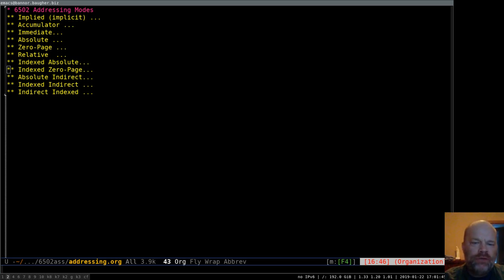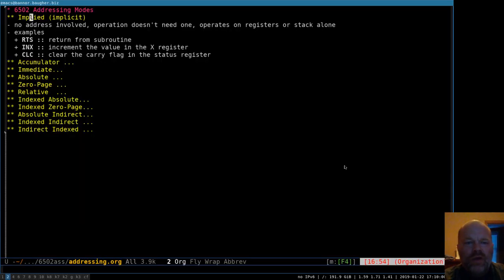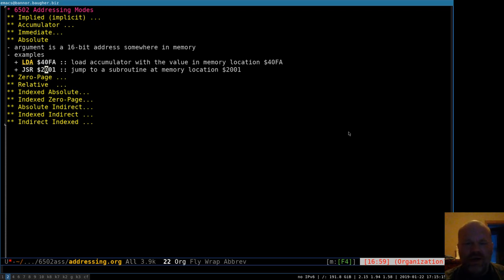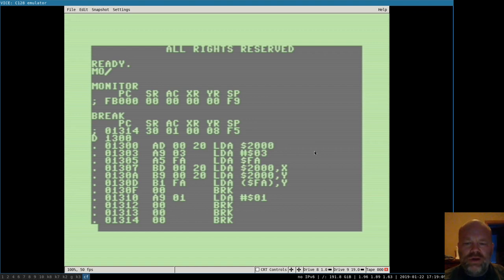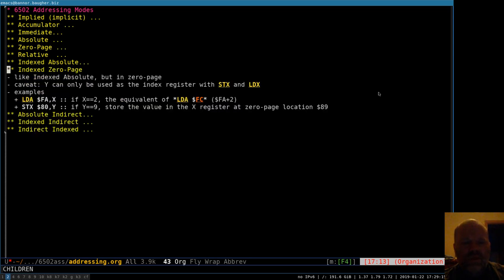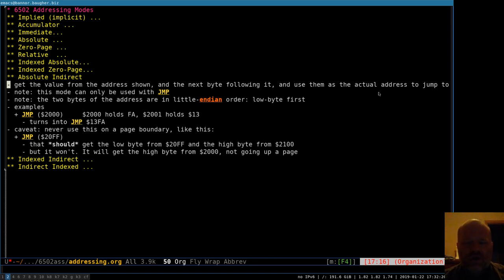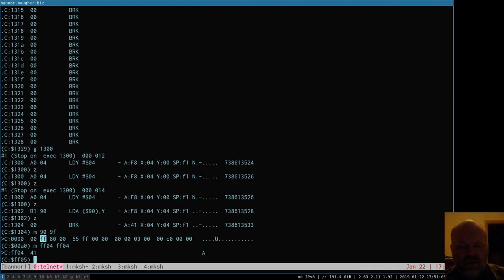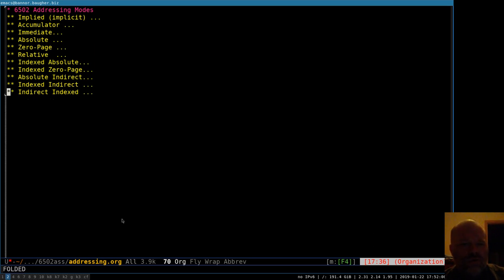6502 Assembly Language Programming #14: Addressing Modes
This is sort of a bonus video to cover something I should have done near the beginning of the series. Someone on an assembly forum asked about 6502 addressing modes, and someone else said they seemed awfully complicated, so I wished I had a video I could point them to that explains them. So here it is.

You can find related resources and a link to the code repository